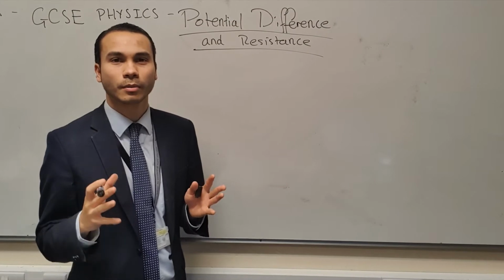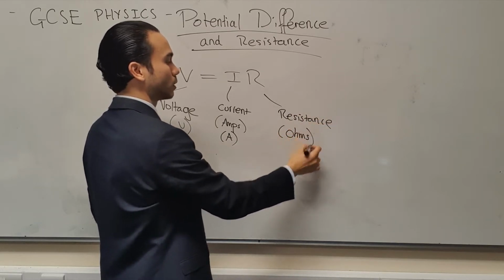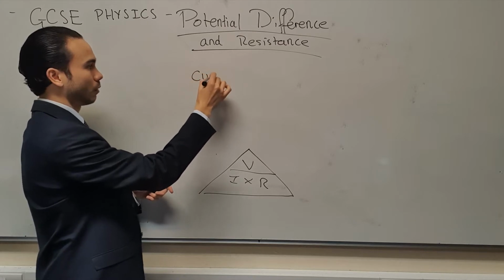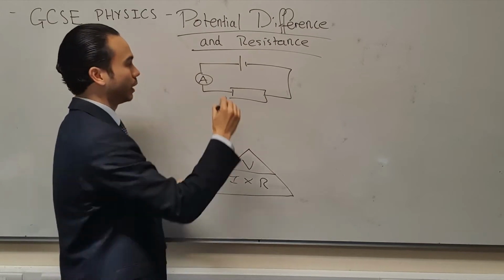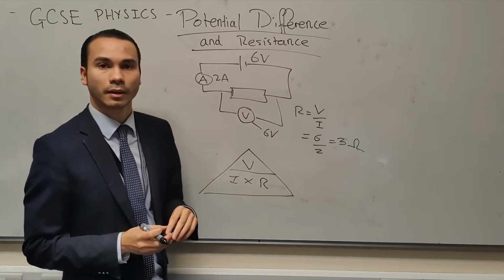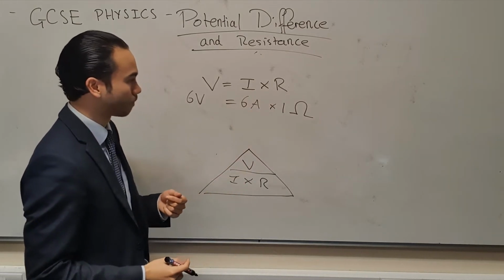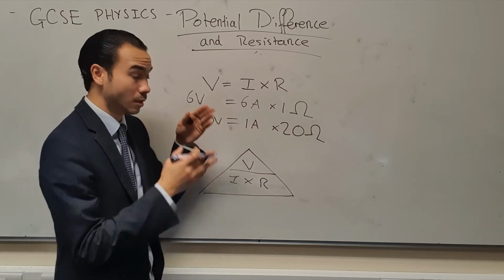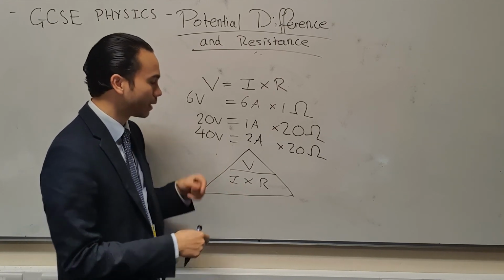AQA GCSE PHYSICS - ELECTRICITY - LESSON 5 (VOLTAGE & RESISTANCE)